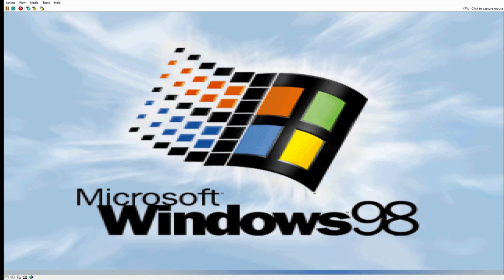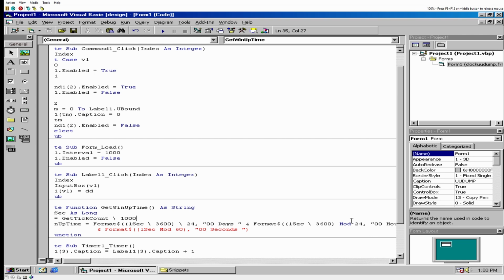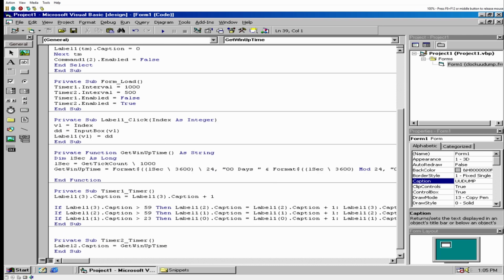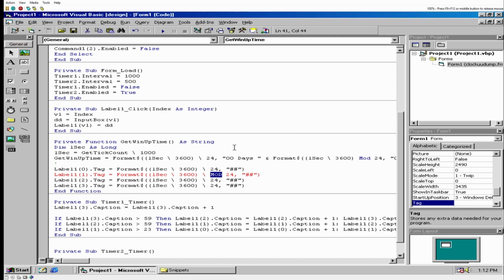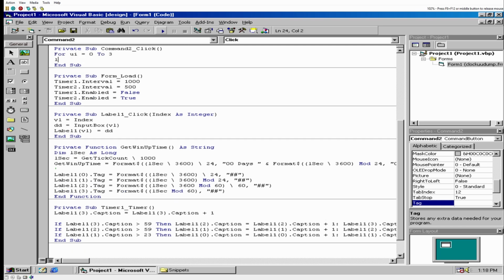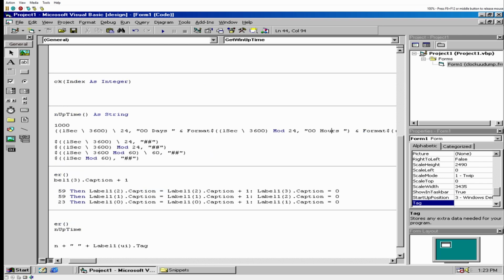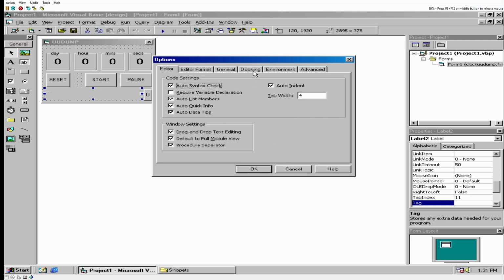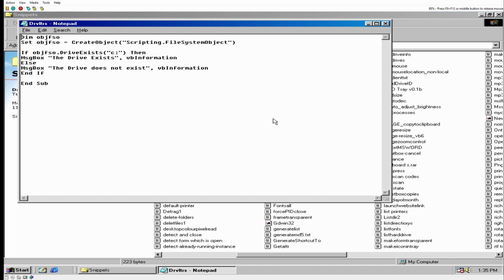86box vb6 uudump part 2 uptime call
Updating my tool program uudump with a shell call\
allowing windows uptime call for getting the startup time of windows

once i complete the project I wil lrelease the source code and the runtime .exe
for you to try, please note you possibly have to run this source code within the VB6
IDE, however the compiled version will run from any verision of windows above 95.

uudump.net is the site you can use to get the isos shell file.

actual pc tested
Played on a MSI B550 Ryzen 7 5700x,  64GB Ram  DDR4-3666 ,ASUS WHITE OC RTX 4060 8GB, Windows 11 24h2